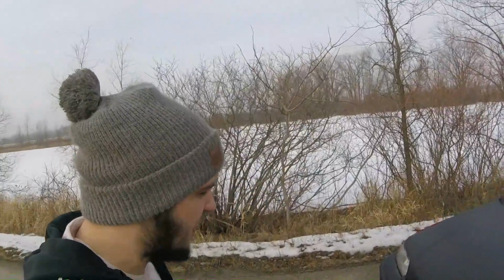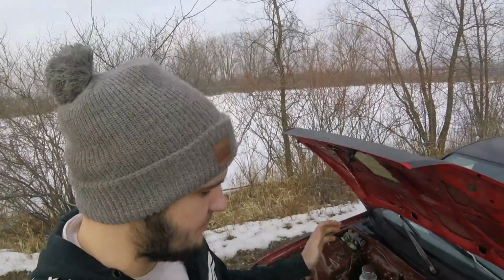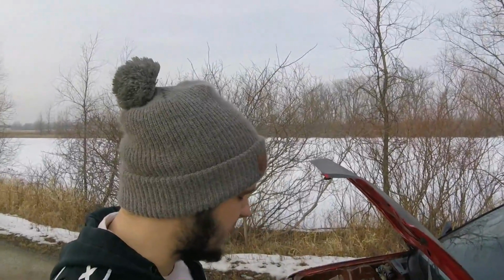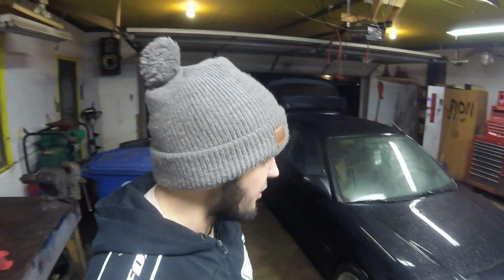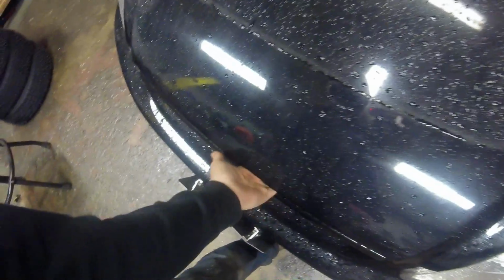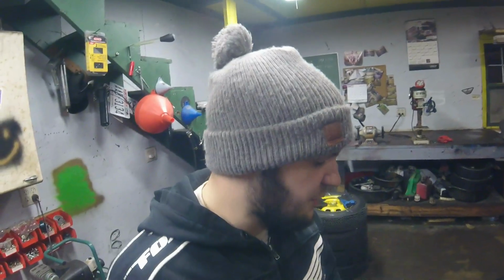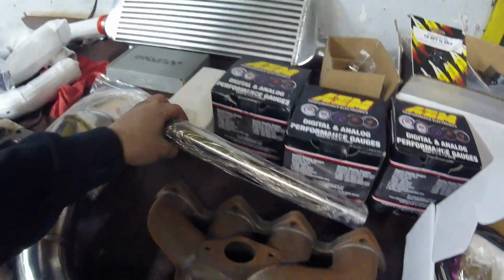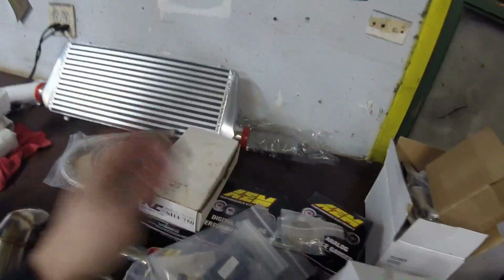Jackson Racing Blower Street Pulls. Bye Bye Supercharger. Hello New Turbo Type R Ek Hatch Project!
In this video I did some pulls in the CRX and explain the issues and concerns I have with keeping the supercharger installed onto the car. Car will be returning back to all motor until I save the funds for a true boost kit. A TURBO!

I also introduce a new customer car that I will be building in the coming videos!

Facebook.com/Huntertuned

Email with any tuning or build inquires. I am also now selling flowed and matching sets of 4 or 8 decapped LS style fuel injectors for your high hp turbo builds!